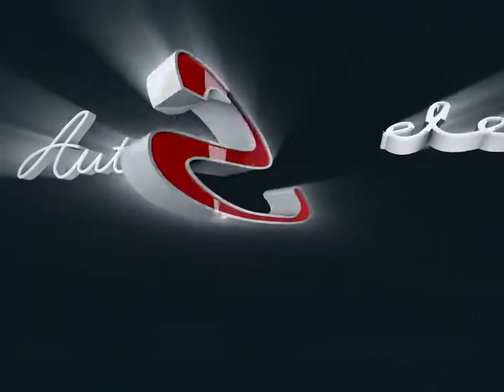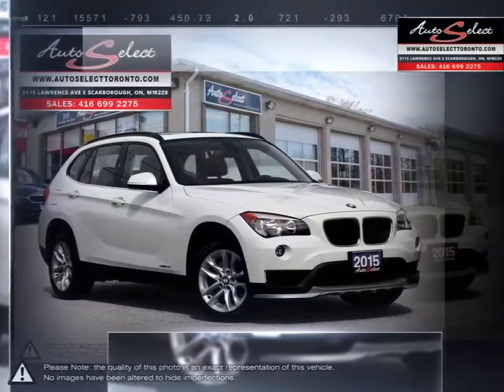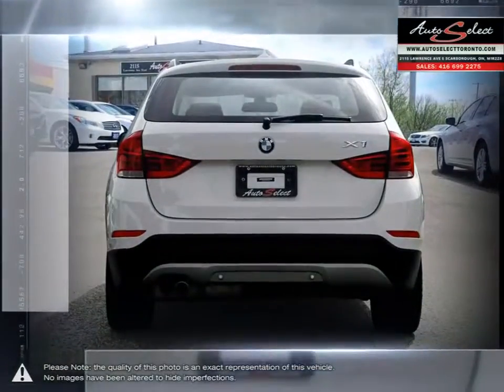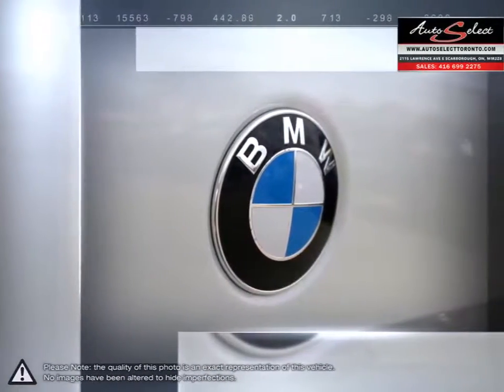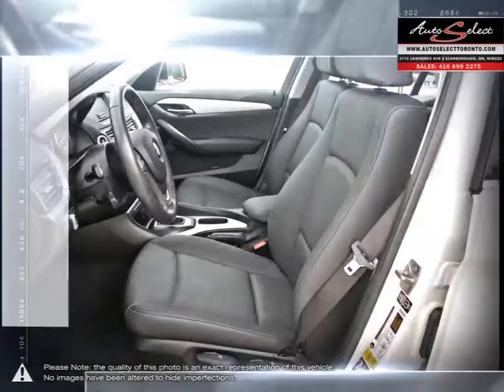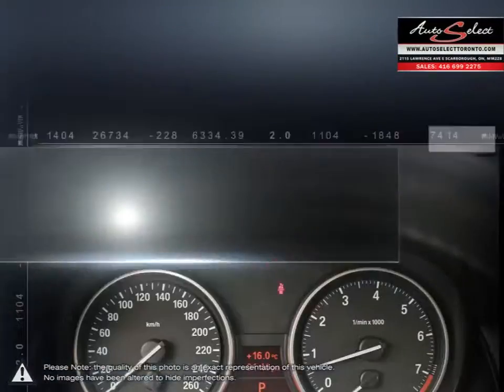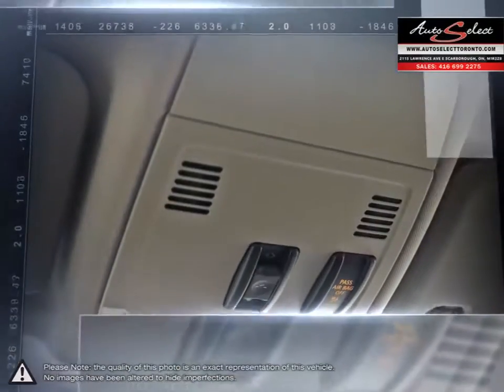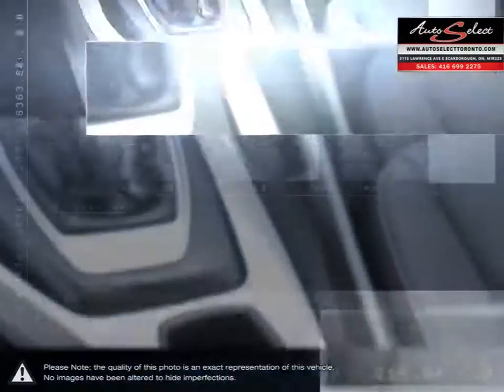2015 BMW X1 | Auto Select Toronto | WBAVL1C56FVY28637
This 2015 BMW X1 xDrive28i is a one owner Premium Crossover SUV with only 103,996 kilometers that just came in off-lease from BMW Canada and is priced for a quick sale. This fully equipped X1 comes with a full Panoramic Sunroof, Heated Seats and Heated Steering!

Preferred and CLEAN colour combination of Alpine White on Black leather, this 8 speed Automatic 2.0L Turbo BMW has been babied and is absolutely FLAWLESS inside and out. Sharp look with Tinted Windows!!! Premium options on this All Wheel Drive BMW X1 include Bluetooth, Back-up Sensors, and iPod Auxiliary! Also comes with a CLEAN Carproof report with no accidents!!!